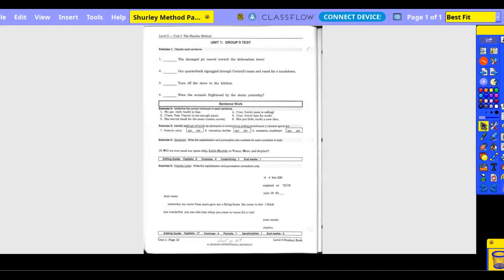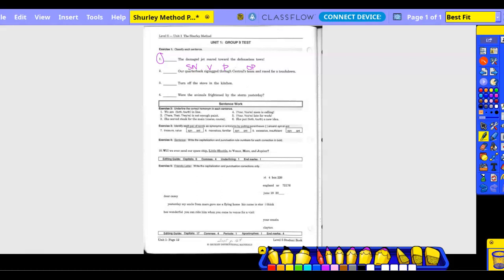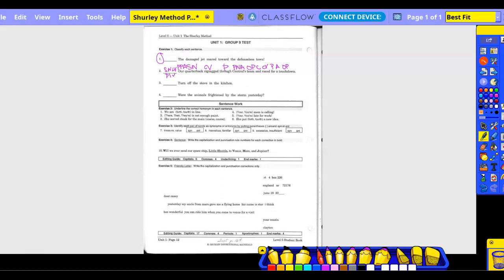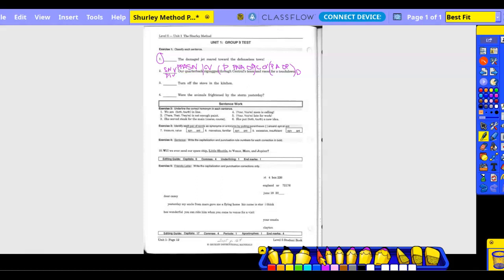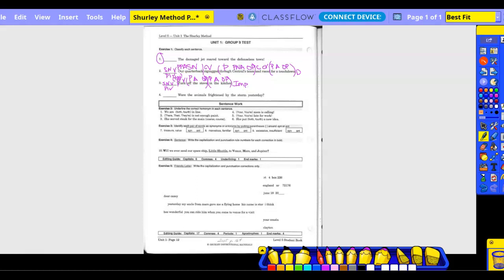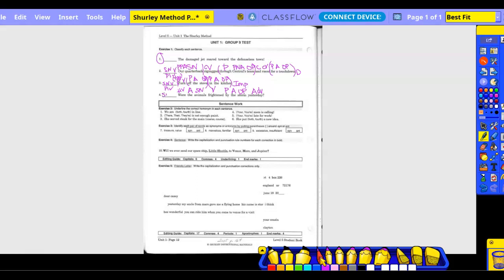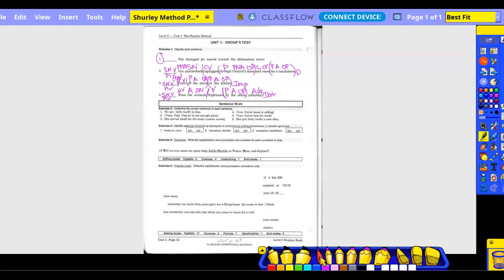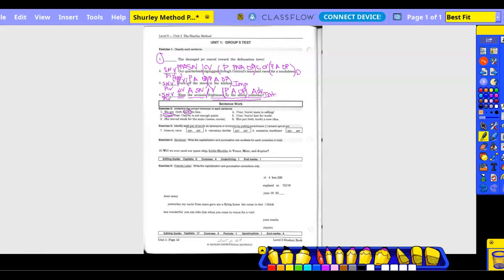5th Grade Shurley Method Page 12, Part 1